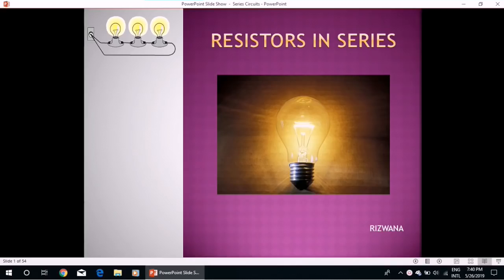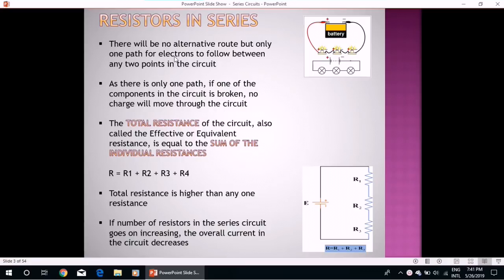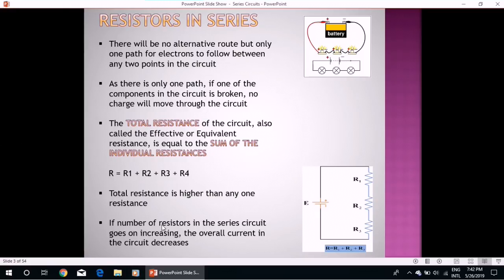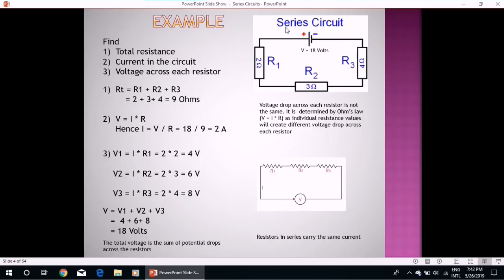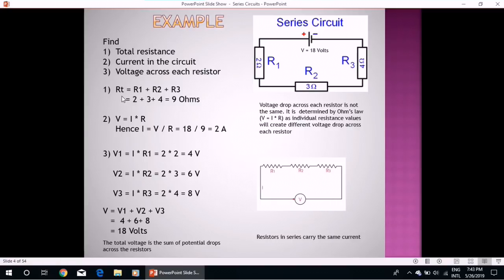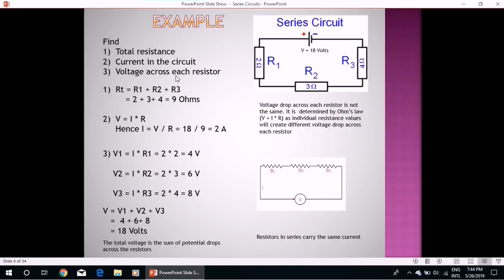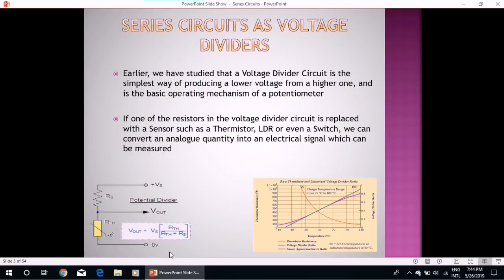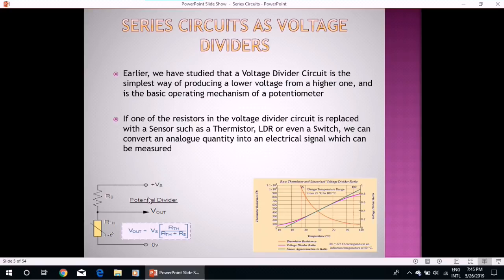ELECTRICITY - AS/A-level Physics | Series Circuits | SS Academy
Series Circuits, AS level, Physics | Electricity | SSAcademy